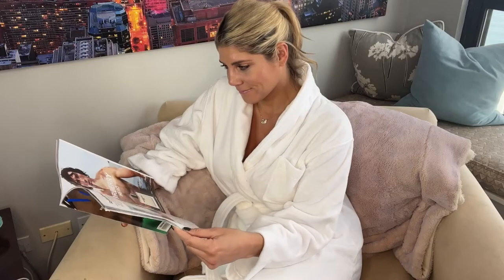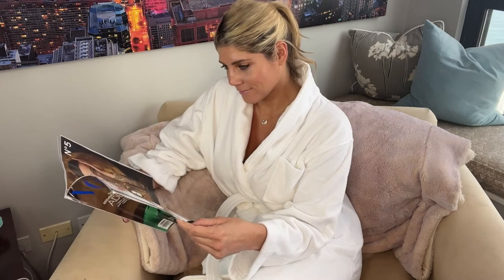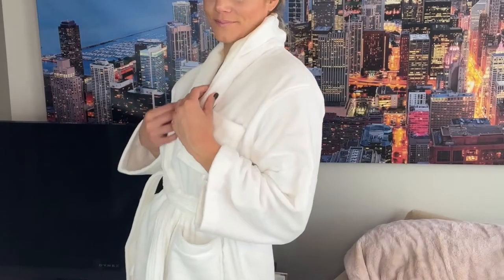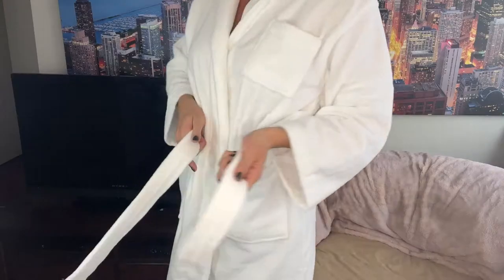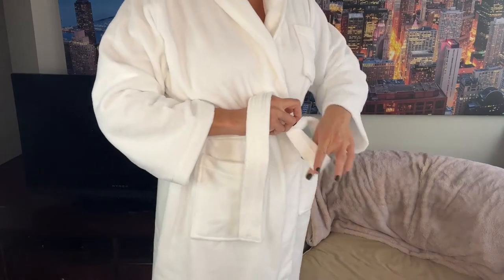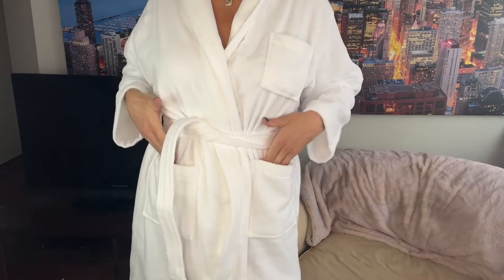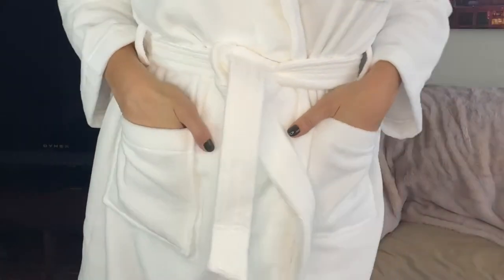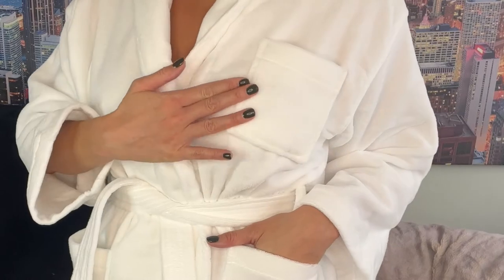ALPINE SWISS BLAIR WOMENS COTTON TERRY CLOTH BATHROBE SHAWL COLLAR VELOUR SPA ROBE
Blair Terry Cotton Bathrobe by Alpine Swiss

The luxurious and cozy Blair Bathrobe will make everyday feel like a relaxing spa day. Makes a perfect gift for any occasion!

Product Features:

Outer 100% Cotton Velour, Inside 100% Terry Cotton
High quality Cotton Velour outer is ultra soft
Cotton Terry inside is absorbent and fast drying
Features shawl collar, wide sleeves
Adjustable/removable belt at the waist
2 roomy front hip pockets and 1 smaller chest pocket
Machine Washable - See label for care instrucions
MSRP $95.00